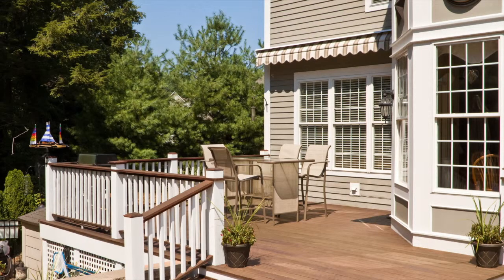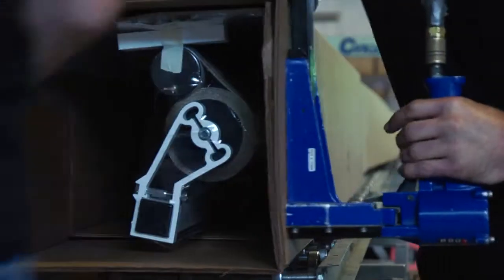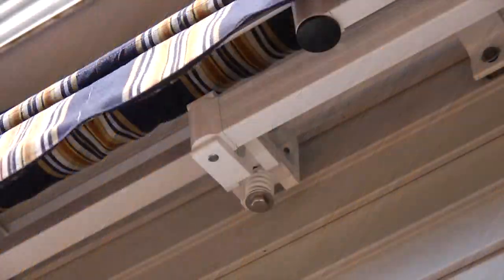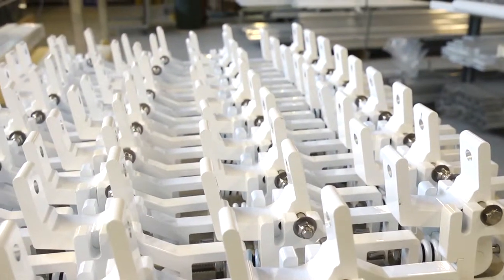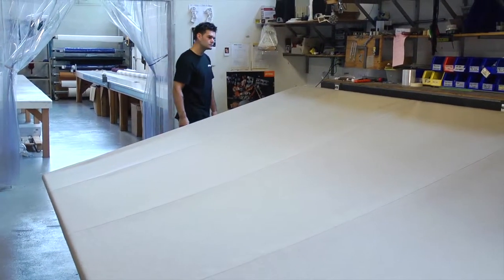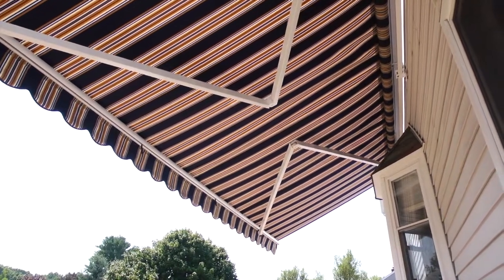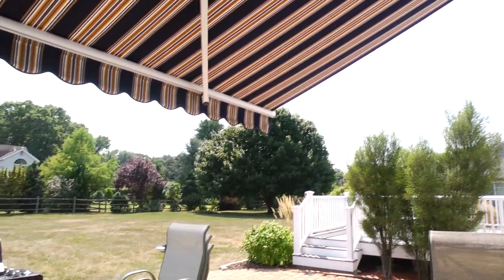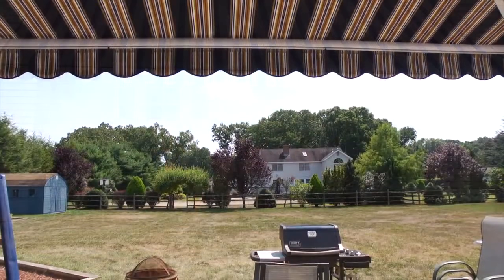Toff Ver FINAL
This video is about Toff Ver FINAL